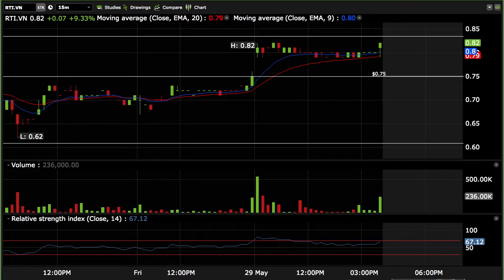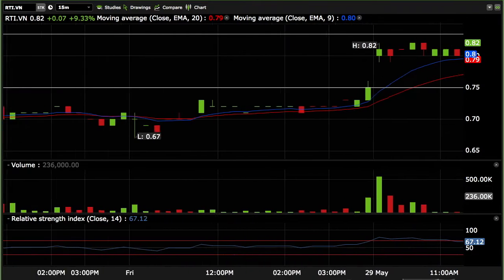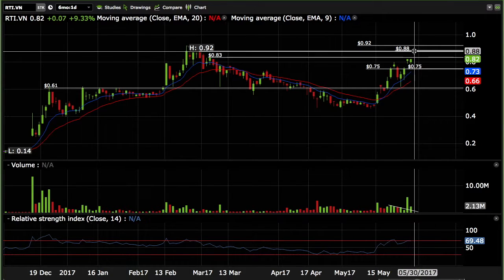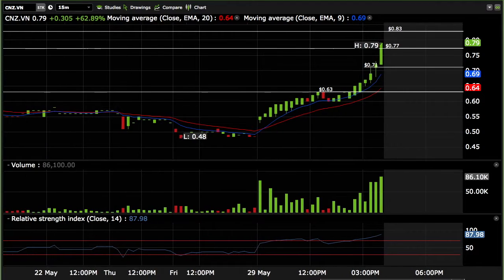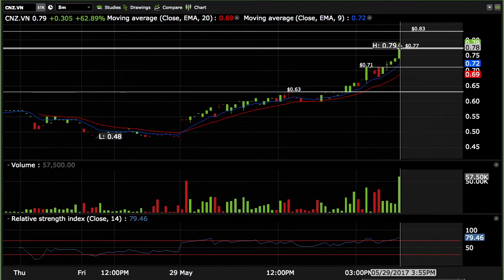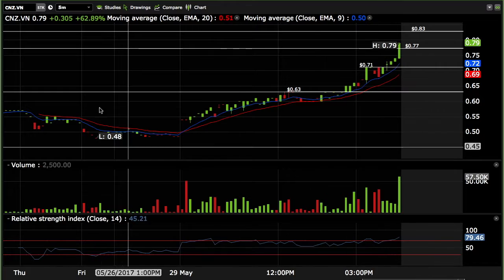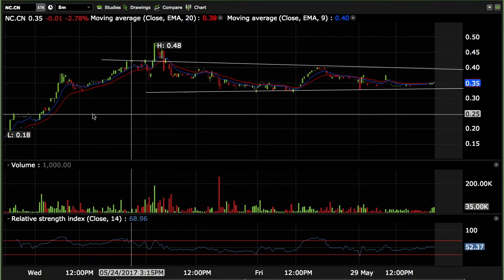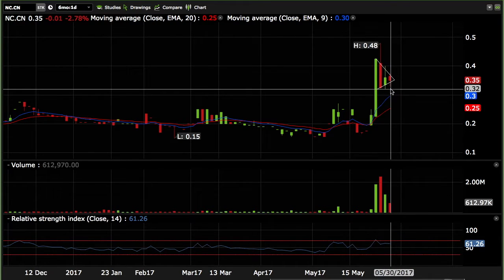TCG FlightSchool: 05/29/17 Technicals $RTI $CNZ $NC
$RTI Trade Recap & Technicals on $CNZ $NC for 05/29/2017